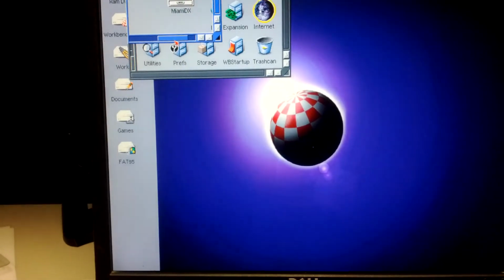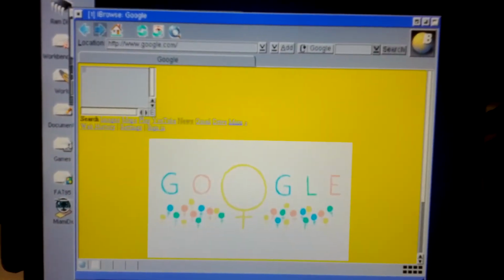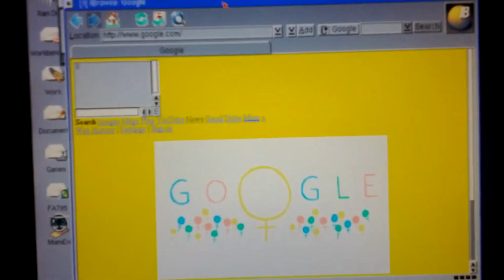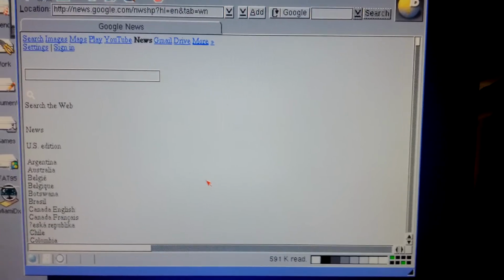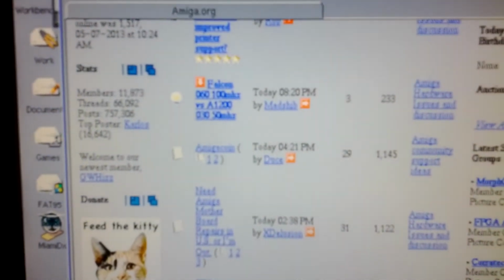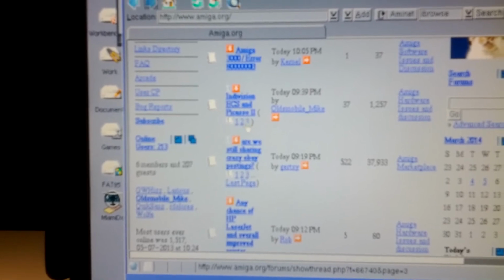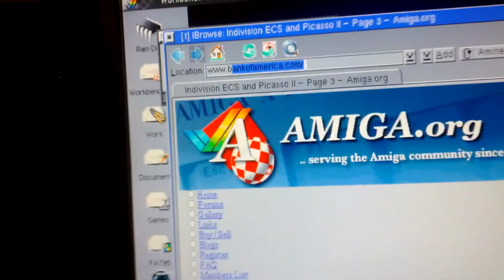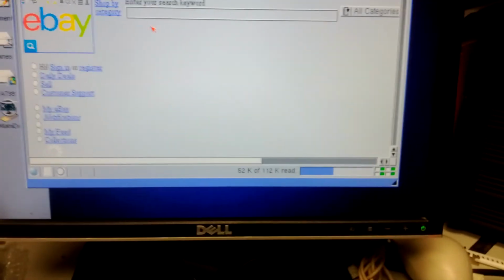Amiga 2000 online with new X-Surf 100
Just got this card tonight, bear with me as I haven't browsed the web on an Amiga in over 10 years, haha. ;-)